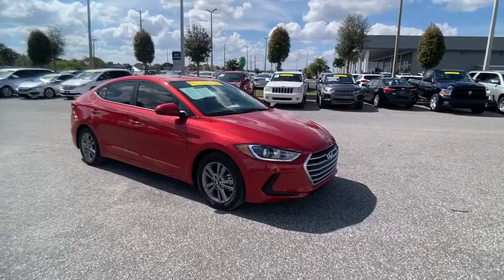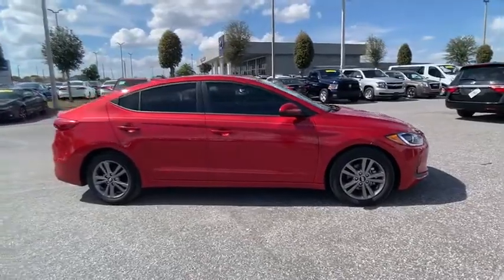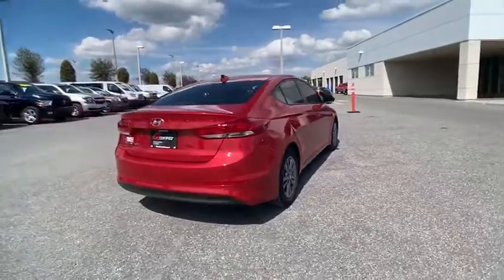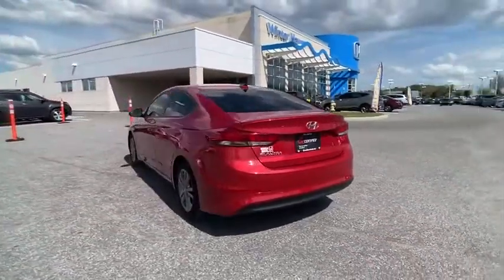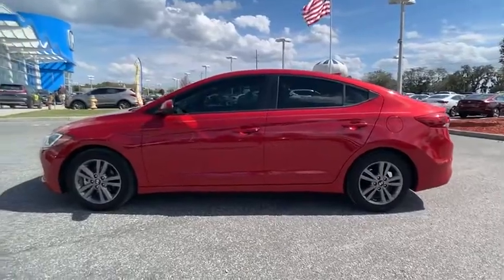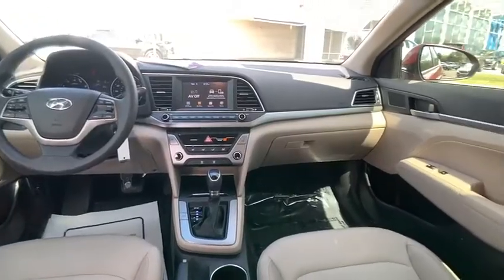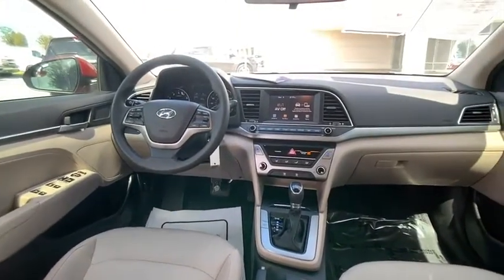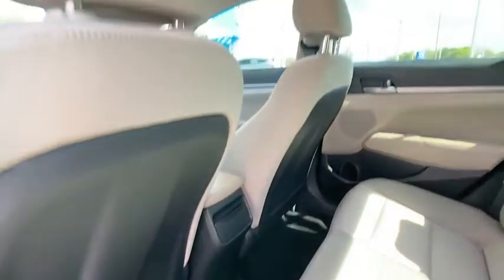2017 Hyundai Elantra Winter Haven Honda FL G708040A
2017 Hyundai Elantra Limited

100 000 MILE WARRANTY!! CERTIFIED!! SE PKG!! APPLE CARPLAY AND ANDROID AUTO NAVIGATION!! XM RADIO!! WIFI!! TOUCHSCREEN!! XM RADIO!! BLUETOOTH!! BACK UP CAMERA!! PERFECT ONE OWNER CARFAX!! JUST SERVICED!! PRICED TO SELL TODAY!! WE WILL EARN YOUR BUSINESS!!CALL OR EMAIL TODAY TO CONFIRM AVAILABILITY!!Hundreds nationwide have seen the vehicle you re viewing right NOW. Don t waste much more time.